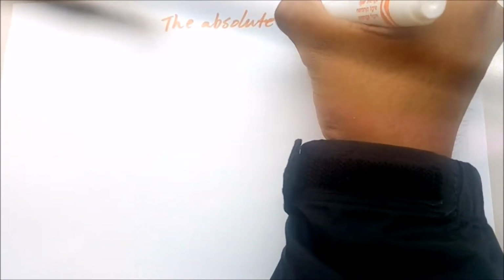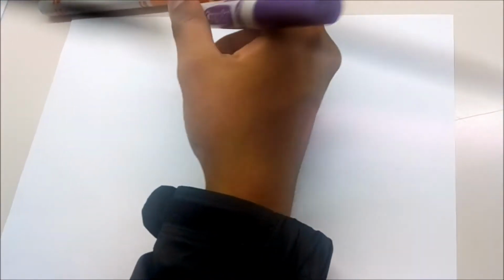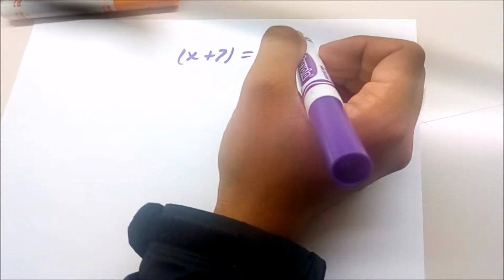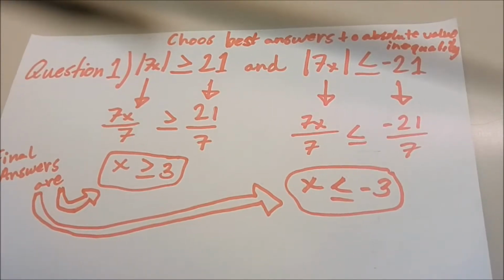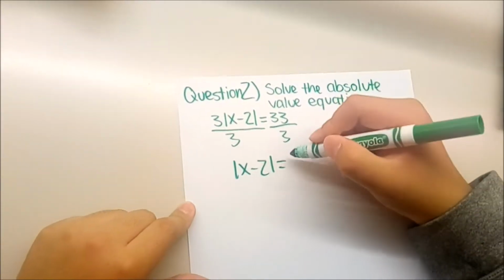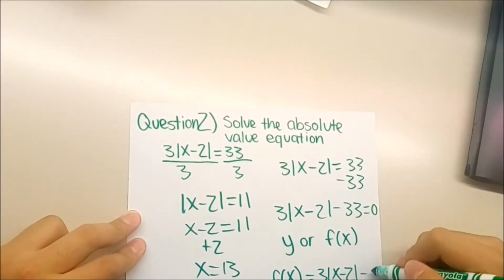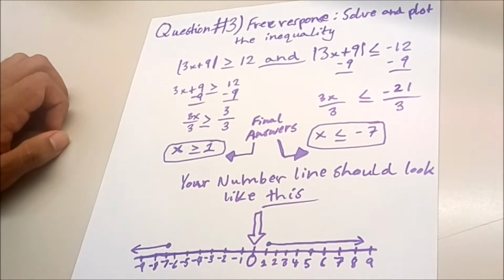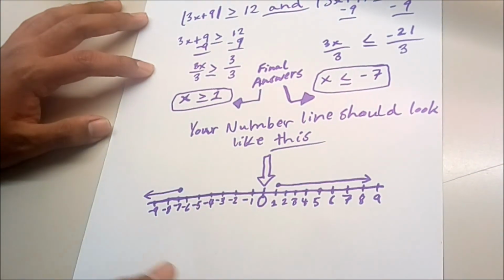Unit2SciortinoBlock1 Lance Alvarez and Josh Patino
End of the year Algebra 2 project.